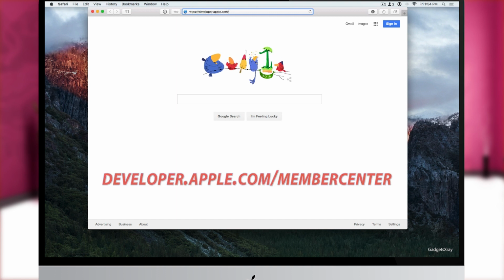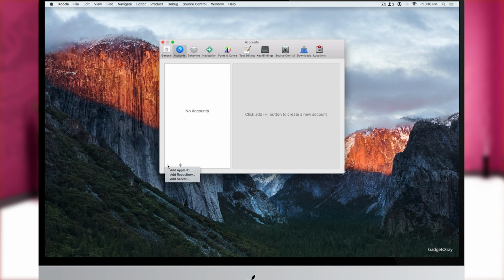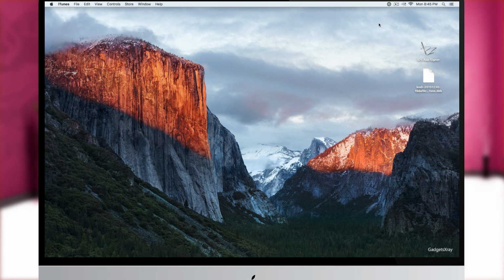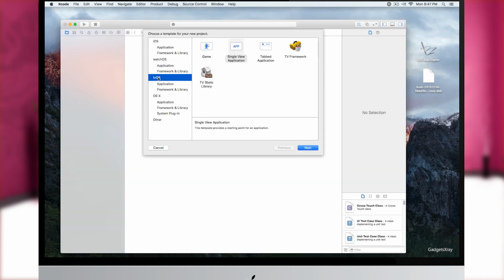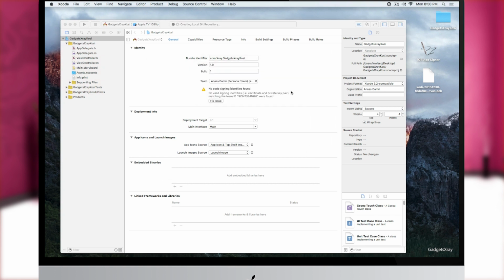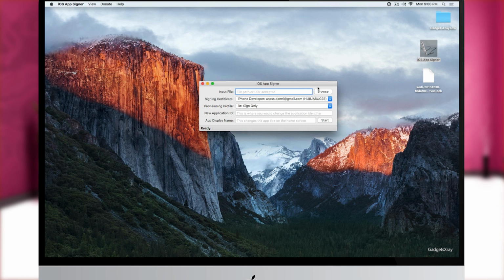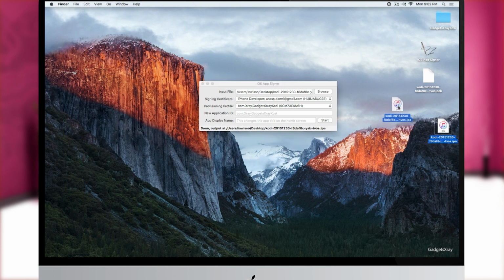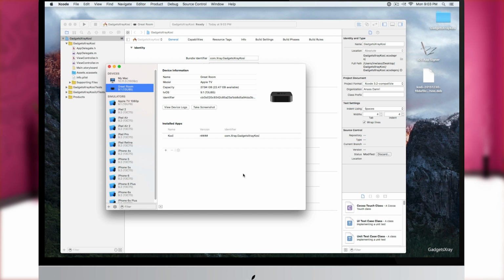Install Kodi on the Apple Tv 4 or iOS without Jailbraeak (Easy Way Using Mac)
{Apple TV 4 Tutorial} This video shows you the easiest way to install Kodi without Jailbreak. This is the simplest way to do this, and uses USB Type C and Xcode Tool in step by step, so anyone can follow along! No terminal commands required :D